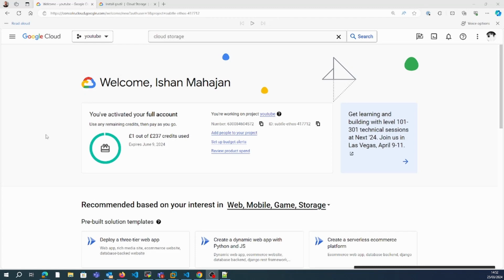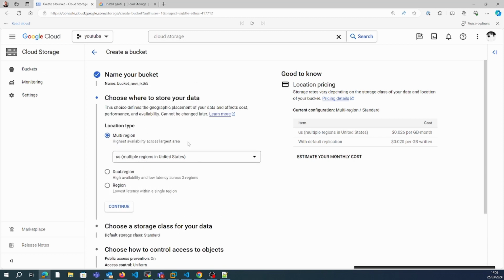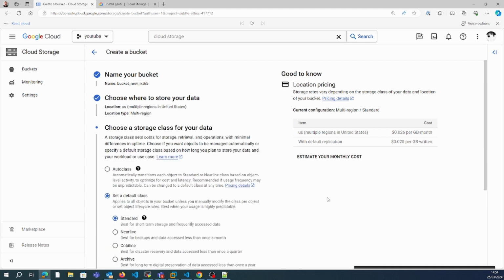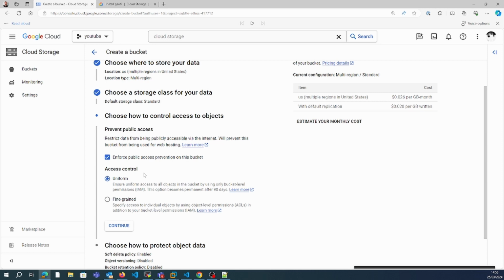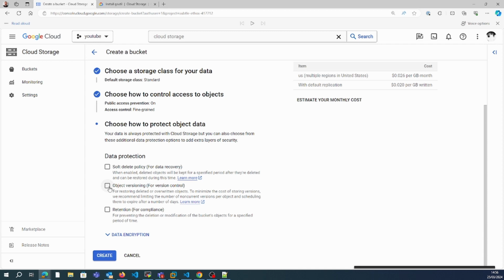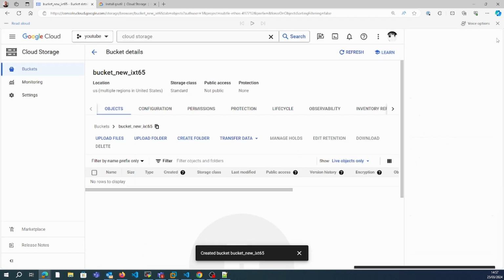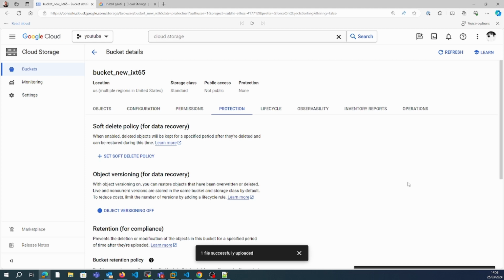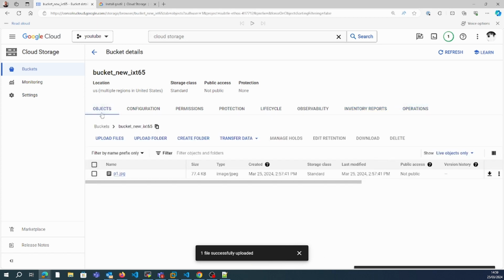16 GCP Cloud Storage Creation of Bucket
GCP Cloud Storage   Creation of Bucket